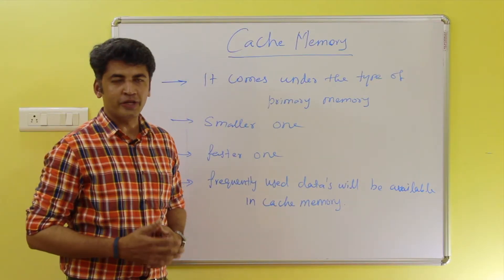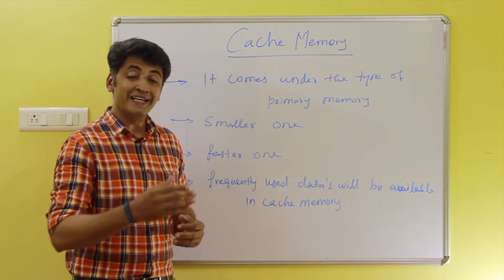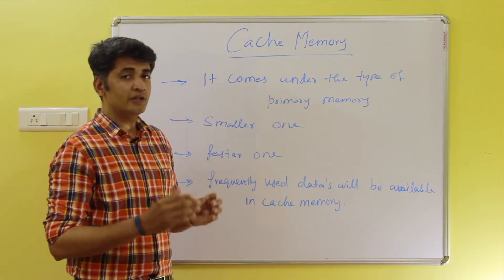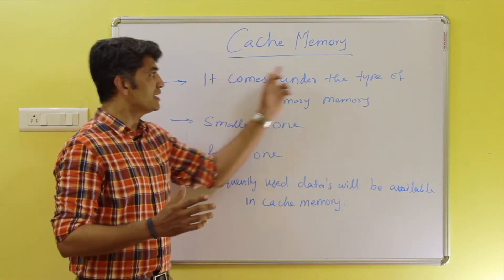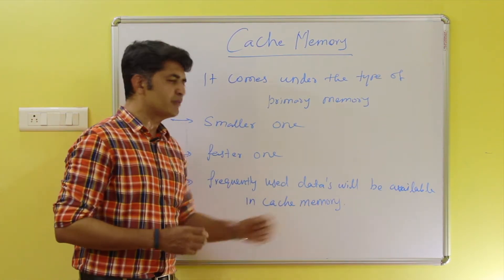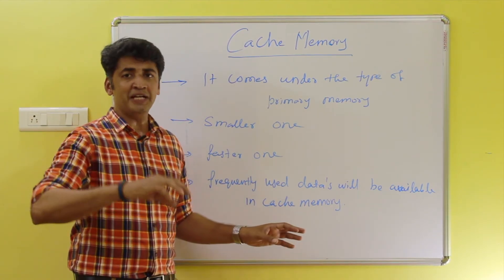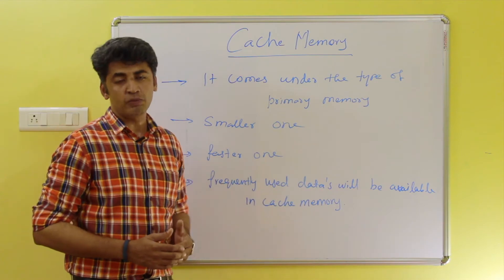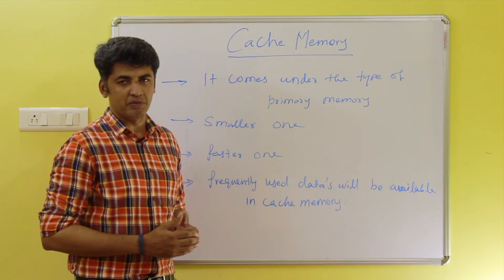Lecture #5 ( Computer Architecture - Cache Memory )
Computer Architecture : Cache Memory
Source : Computer Architecture and Organisation